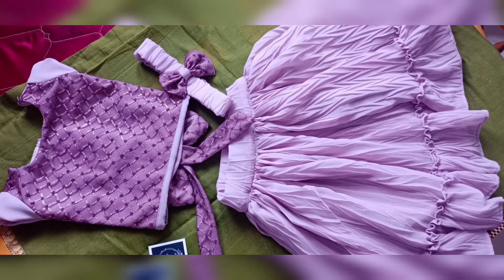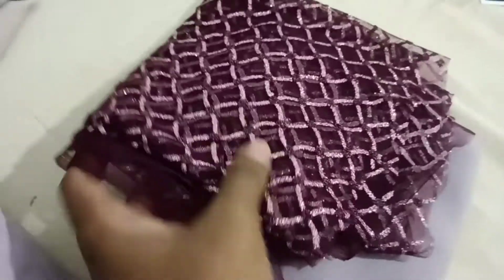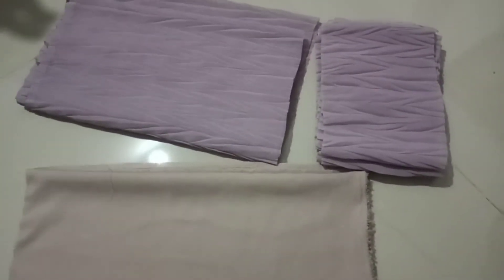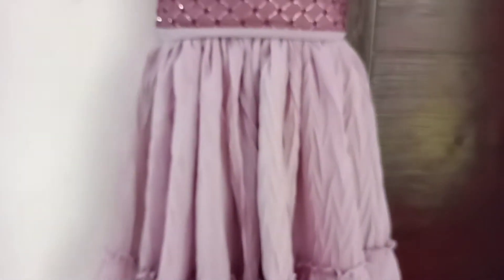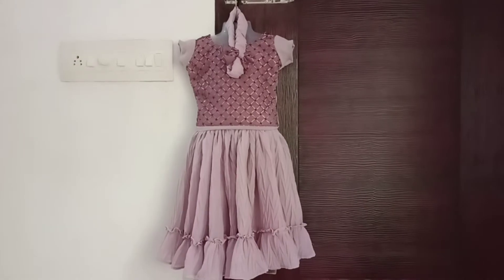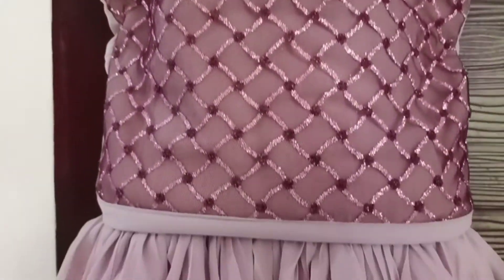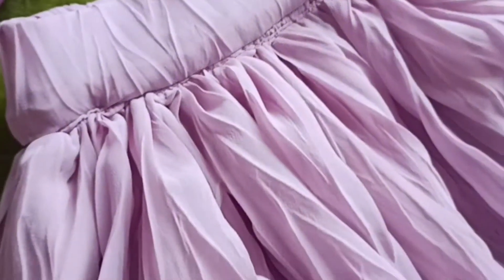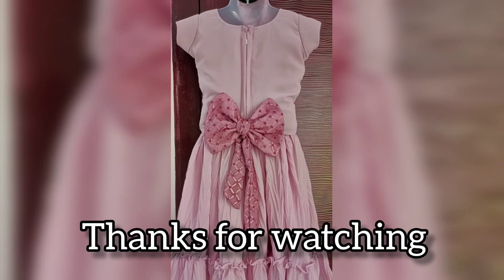187 :Beautiful skirt n top for 2 Year old baby girl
hai
here am showing a beautiful skirt n Crop top I have made for a 2 year old cutie. hope you may like the dress
thankyou
yours
krishnendu VipinKumar